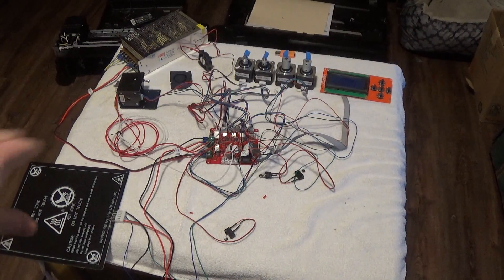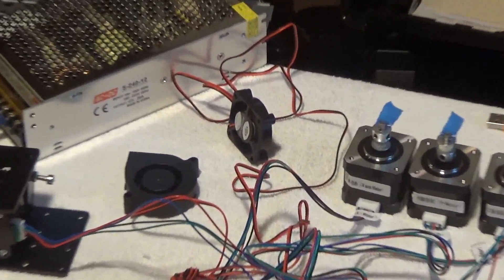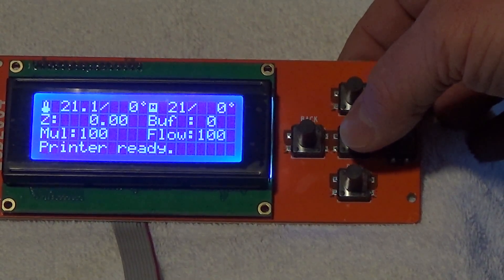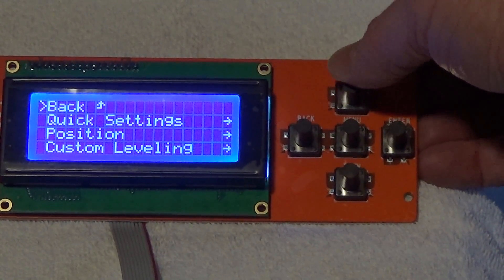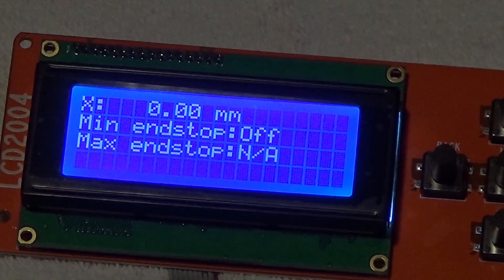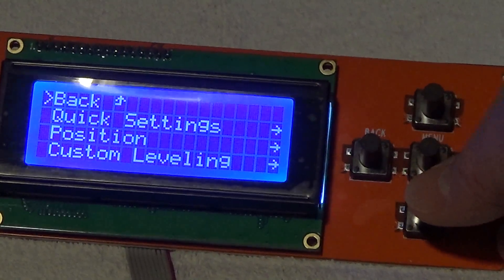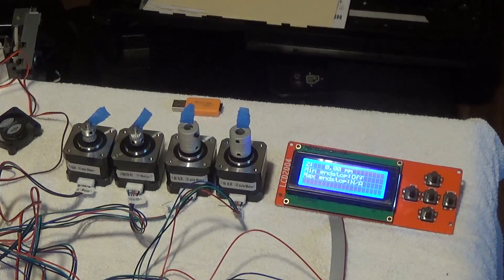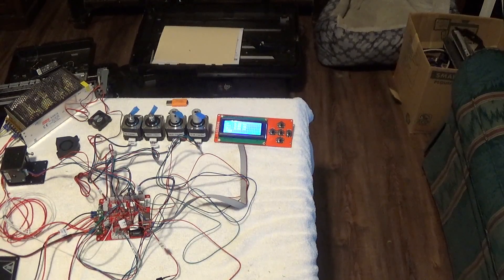Anet A8 - Testing electrical componets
How to test out your electrical components on your Anet A8.  Should do this before you start assembling.